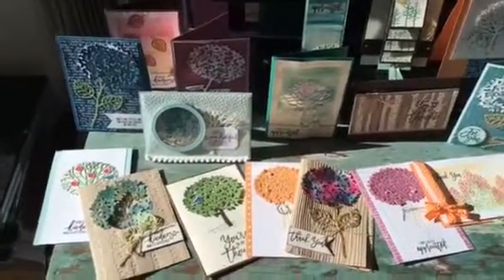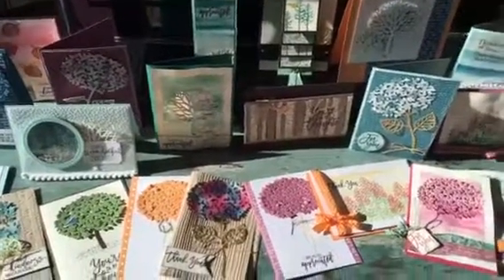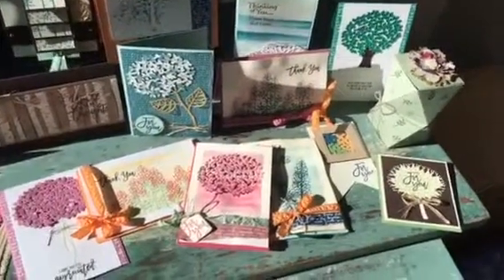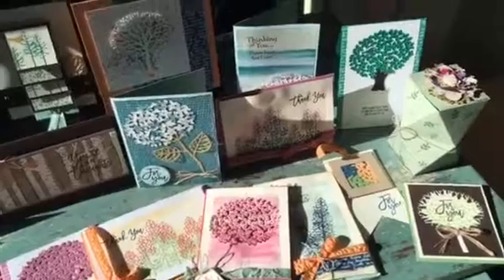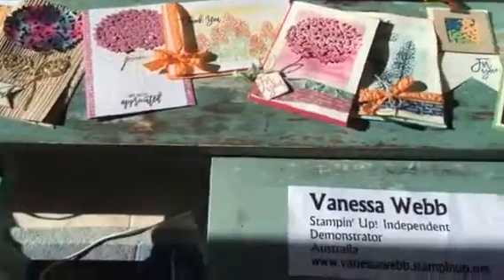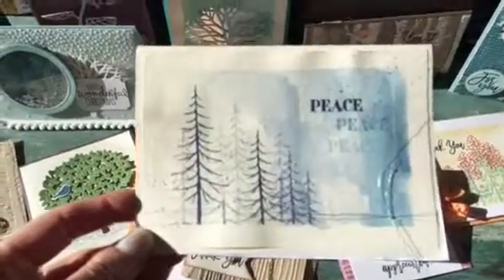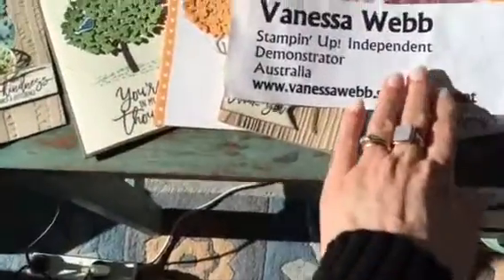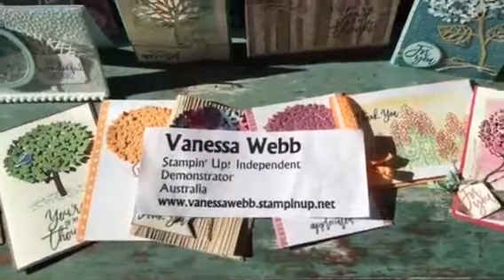More Thoughtful Branches card samples